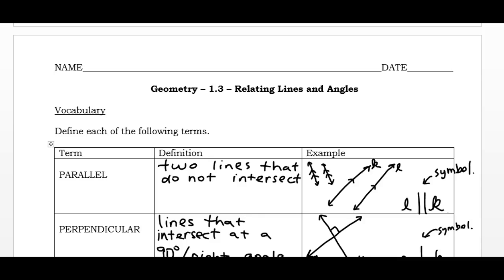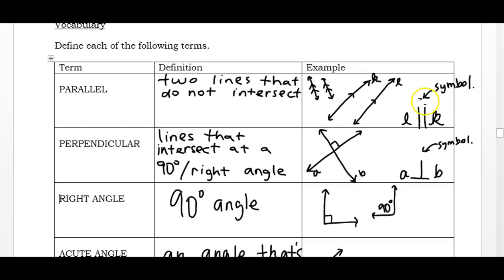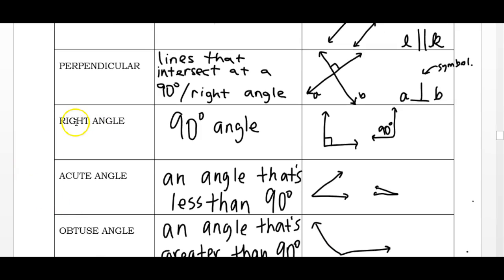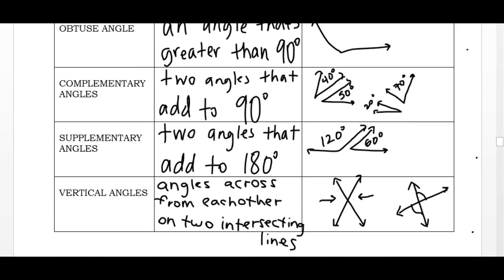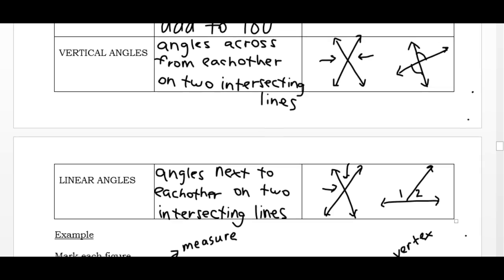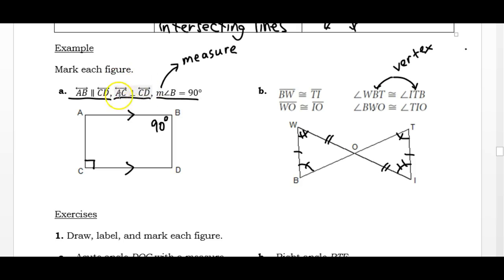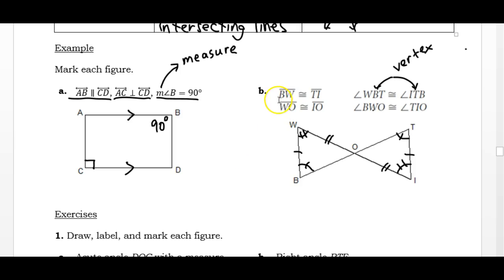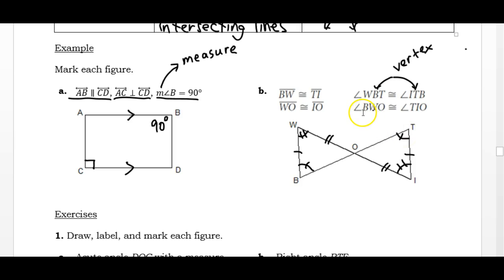Geometry - 1.3 - Relating Lines and Angles